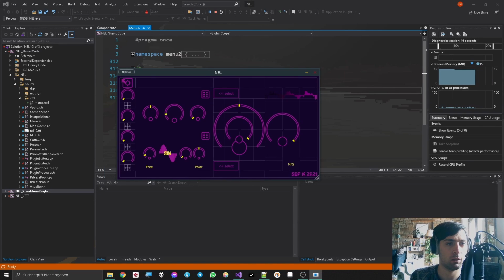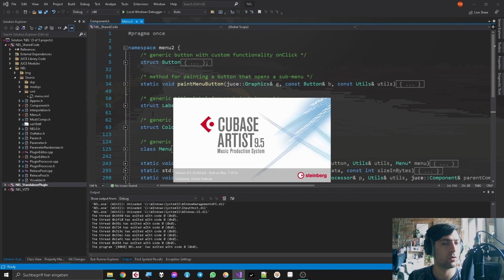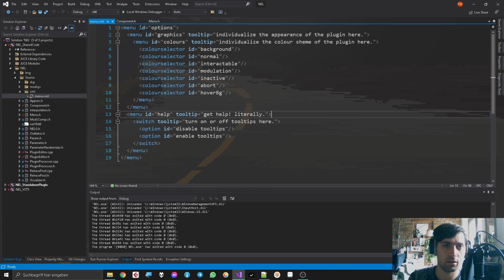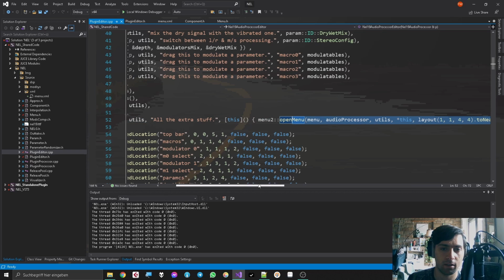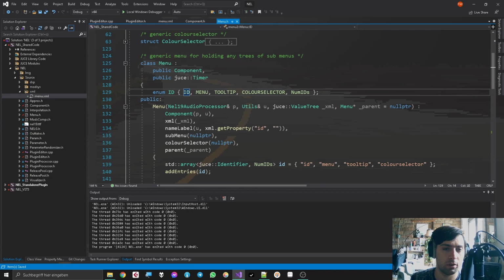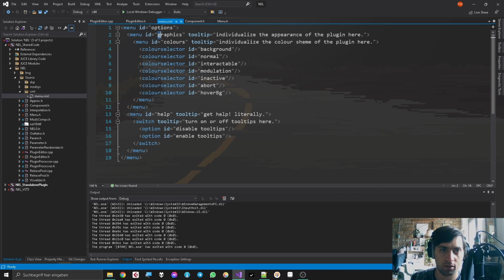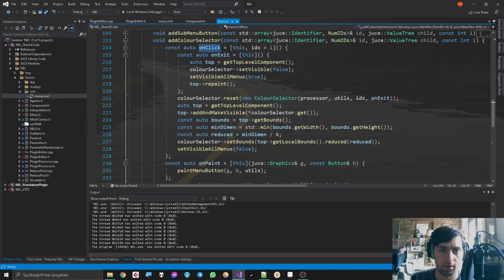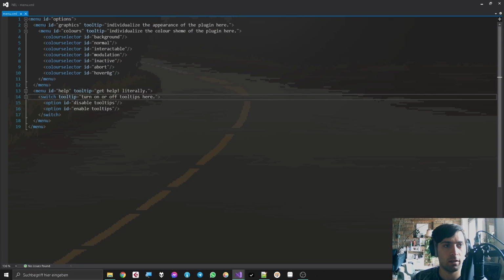Recursive Menu From XML File (JUCE)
check out this video if you want to make a menu for your juce application/plugin because i think i finally found a pretty good approach to it, that is worth mentioning.

00:00 Reasons and Goals
00:26 ApplicationProperties
00:59 The Problem
01:12 Menu With Inheritance
01:59 Inspiration from PNS and KUIML
03:21 XML File Menu Hierarchy
04:21 PluginEditor Constructor
05:45 openMenu function
06:39 load XML from binary data
06:52 Menu Class
08:43 Menu Constructor
08:54 Add Entries To Menu
08:34 Add SubMenu Button
10:17 Add ColourSelector Button
11:46 Not Perfect
12:17 Conclusion